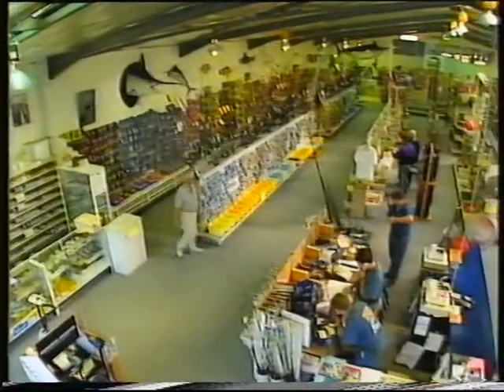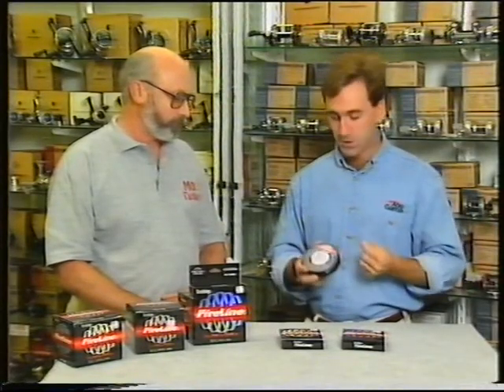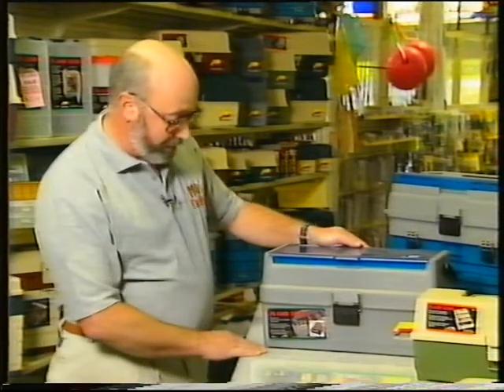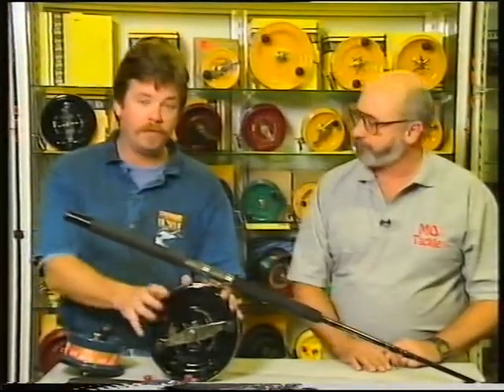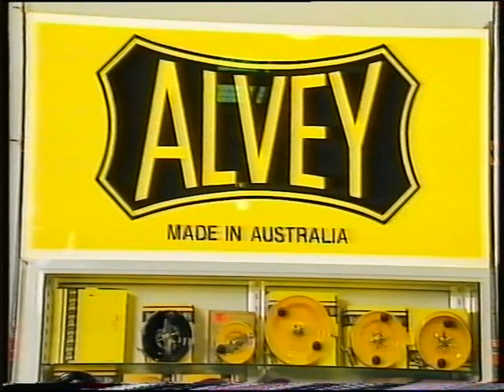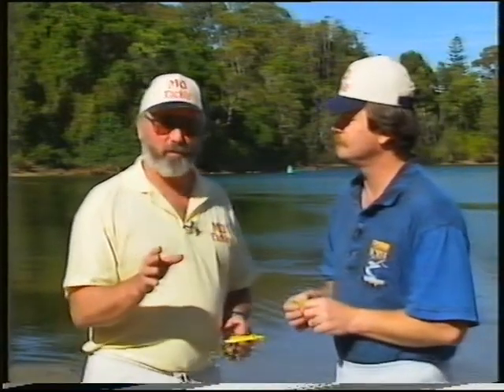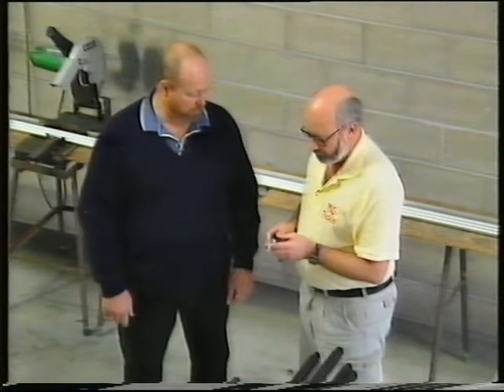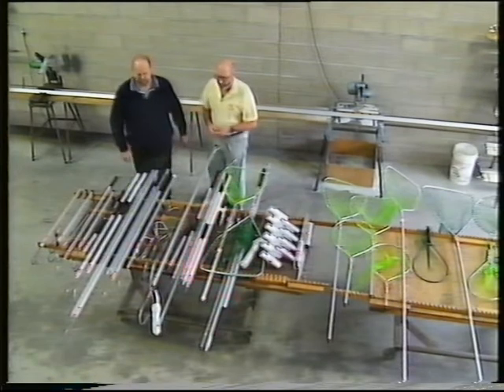Retro MOTackle Infomercial from the 90's!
We went through the old MOTackle archives and found this little gem from a few years ago. Somewhere around the late 1990's to be precise! Time to kick back and enjoy some old school MOTackle!